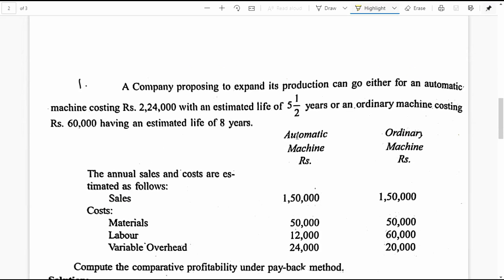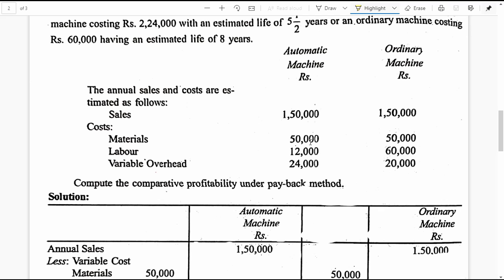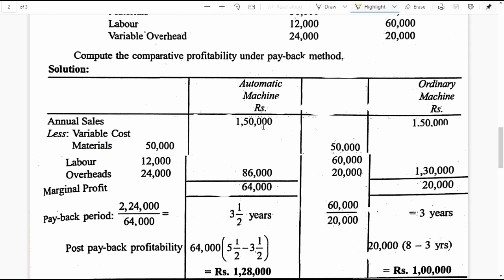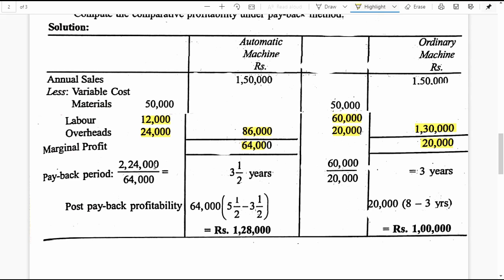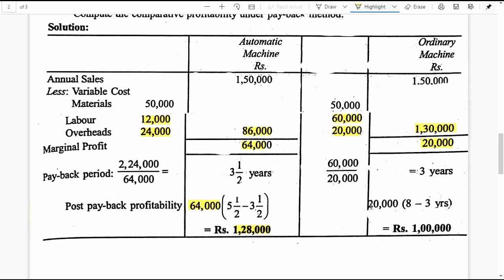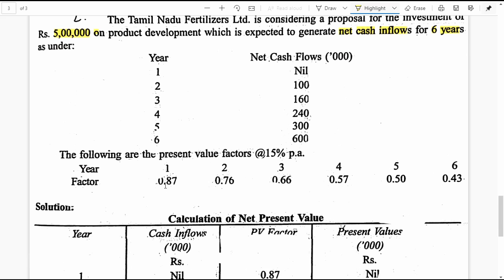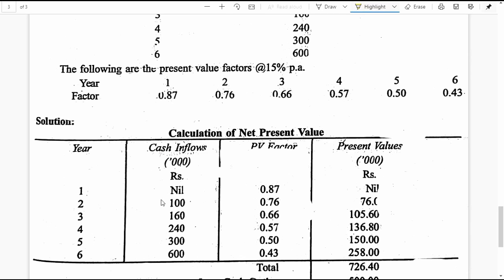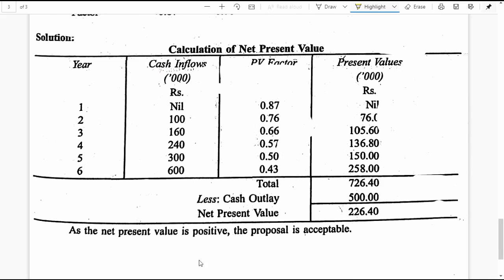CAPITAL BUDGETING -CALCULATION OF PAY- BACK PERIOD & NPV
This video presents the calculation of the Pay-back period and the Net Present Value of Capital investment proposals using two practical problems.